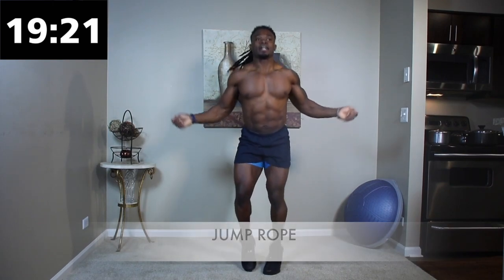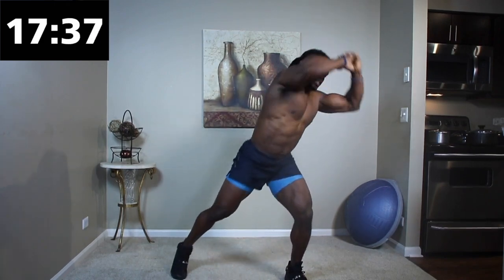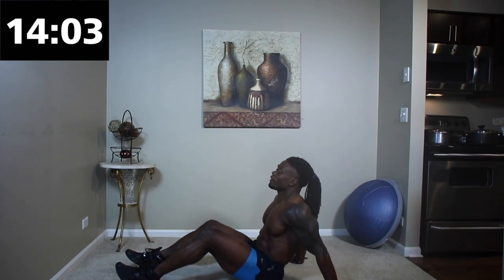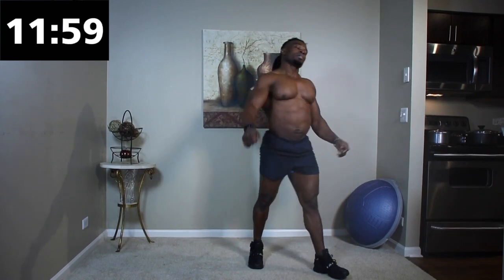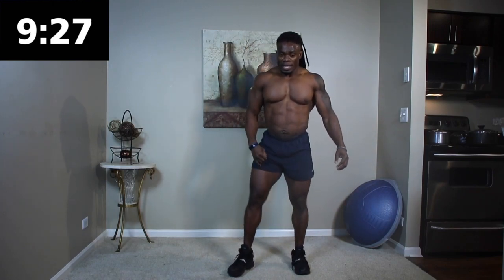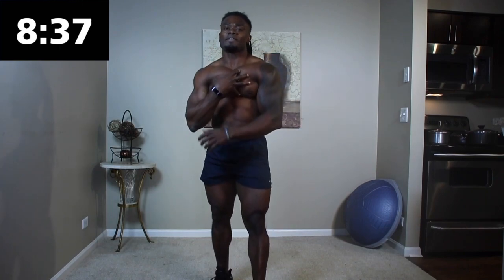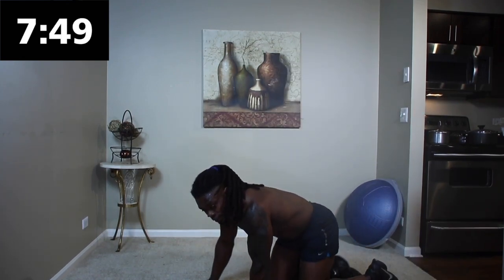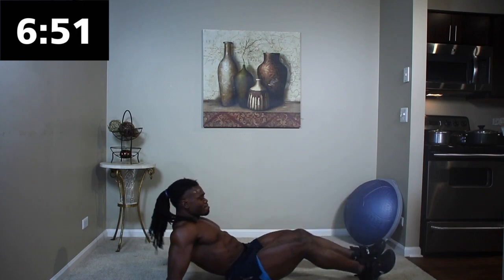20 MINUTE HOME WORKOUT FAT BURNER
20 MINUTE HOME WORKOUT

LoluFitWorld (LFW)
Believe me, you will surprise yourself on how much you accomplish and how it makes you feel... let’s do this guys :)